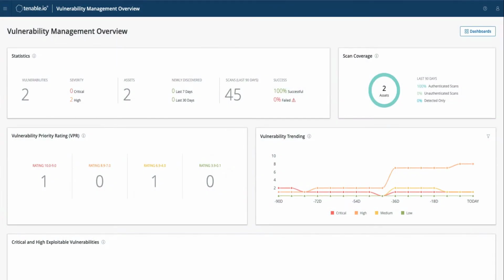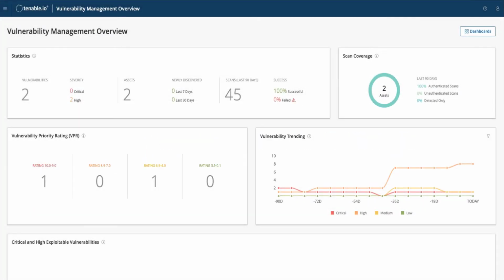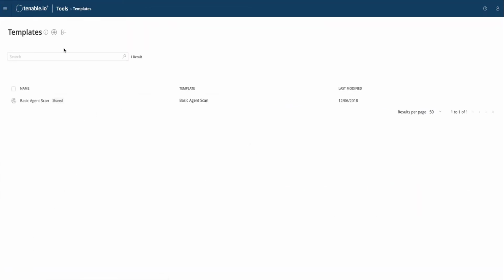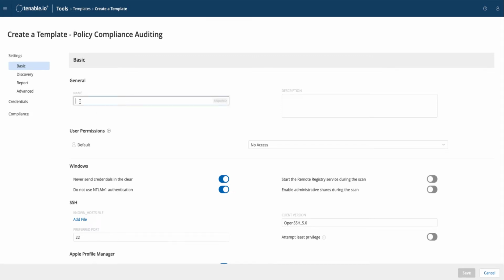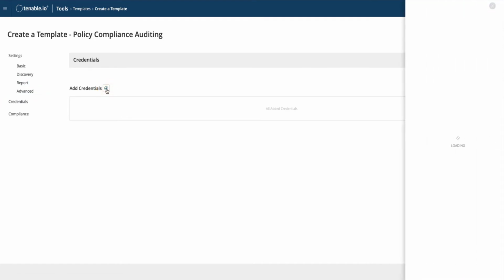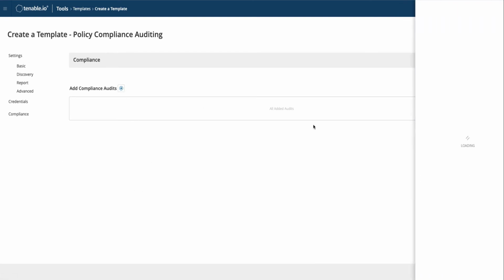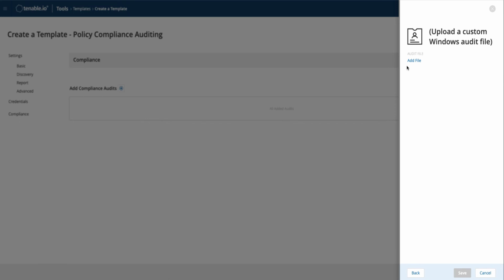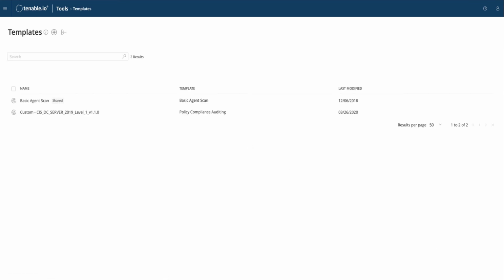Import Audit Files in Tenable.io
Importing audit files into Tenable.io is demonstrated using the predefined Policy Compliance Auditing template to configure required settings before uploading a custom XML-based audit file to use in vulnerability scans. Audit files can audit specific configurations, file permissions and access controls for many platforms.

Compliance checks resources, including a master list of all available audit files, are available